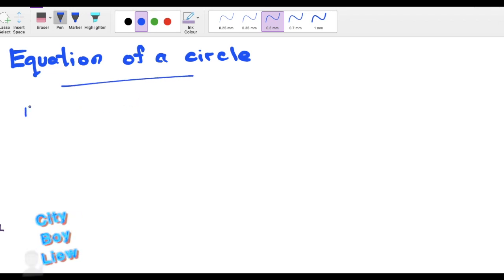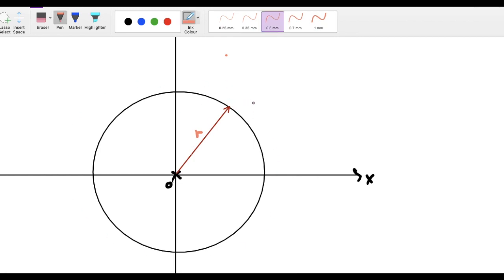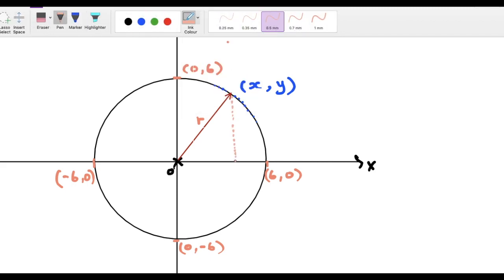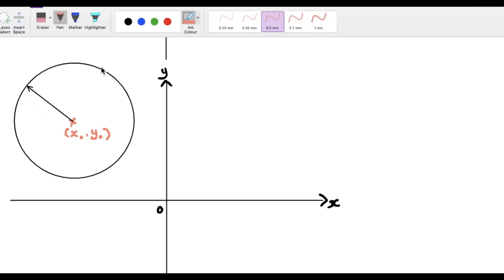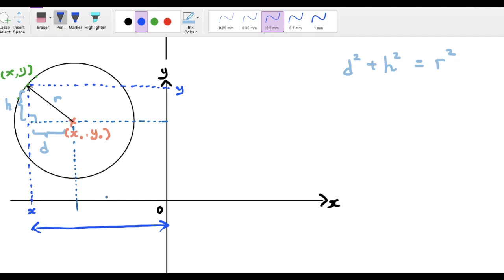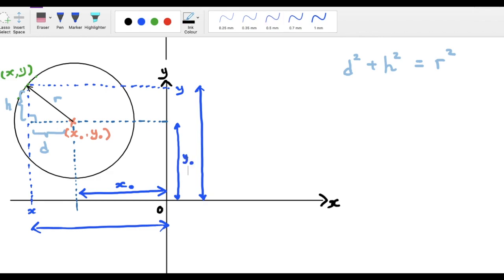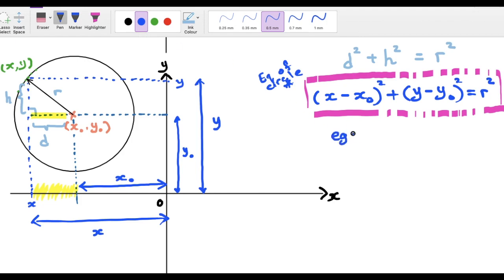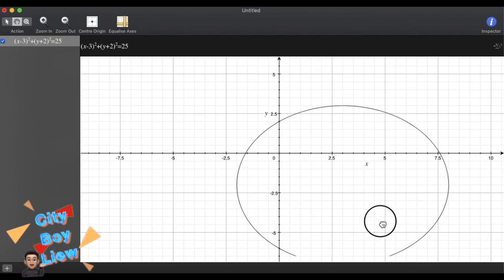Why and How to find the centre and radius of a circle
First state the prerequisite knowledge recommended for this topic. Then how the general equation can be generated.